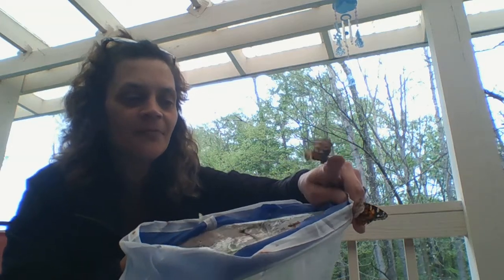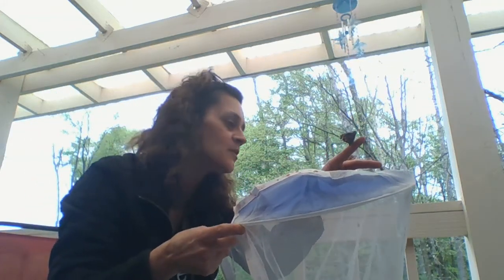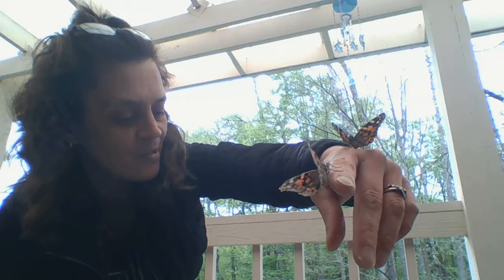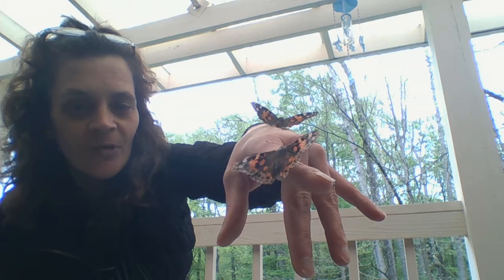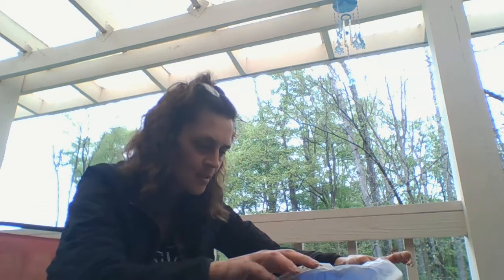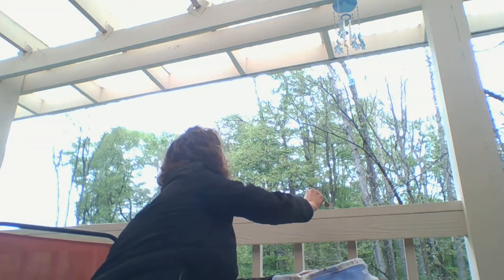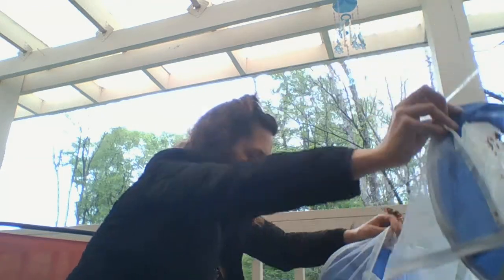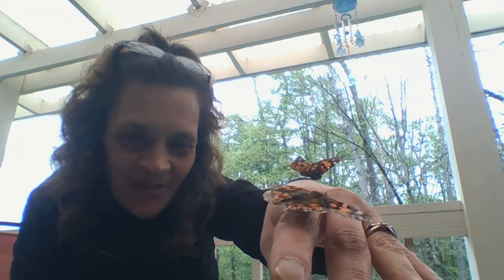Release of the butterflies Pro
Our butterflies are ready to be released to their outside world. Watch as Ms. Heidi helps our butterflies fly off on their own. How many do you see? What colors? Did you give one a name and wish them well as they go. Ms. Heidi had two or three of them hang onto her for quite awhile. :)